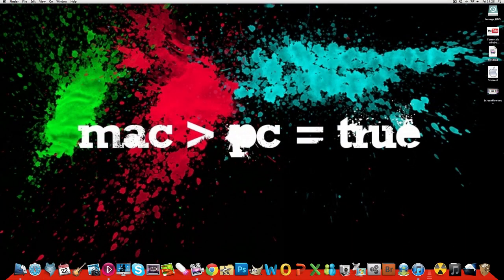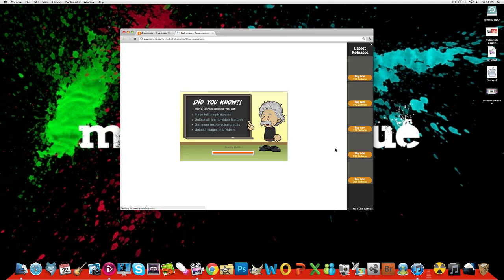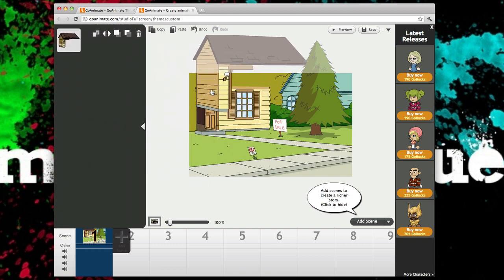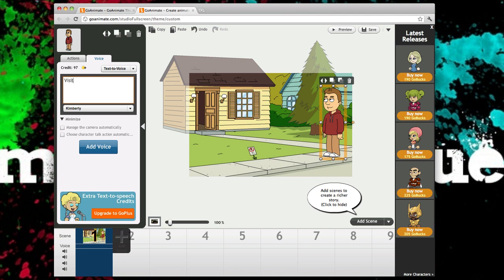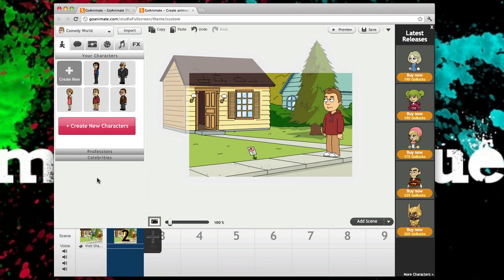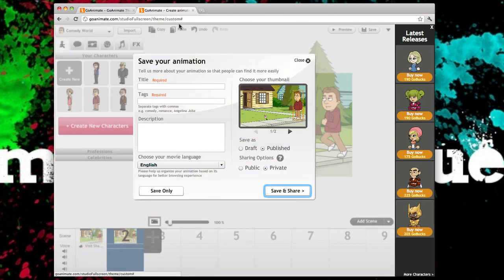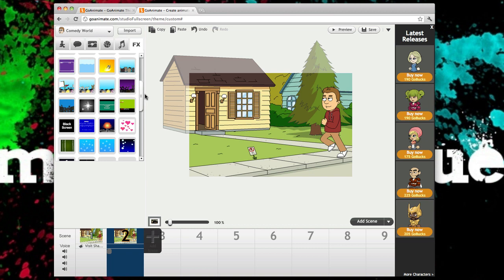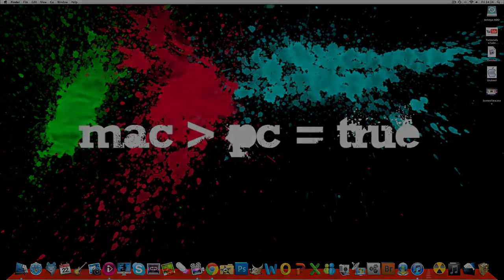How to Make Your own Animation For FREE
Today i show you how to make your own animation for free!. This works for PC and Mac...